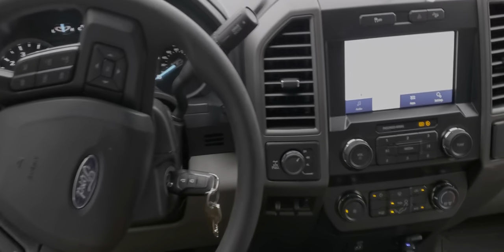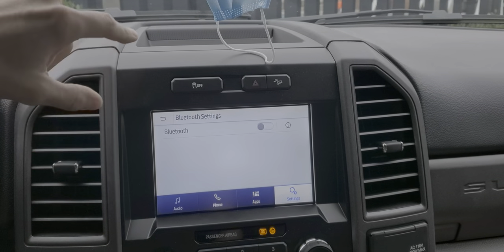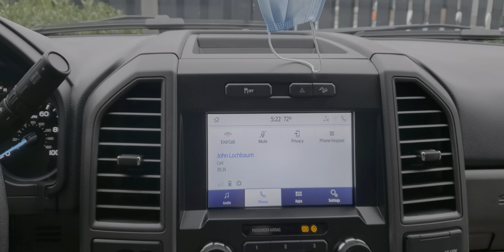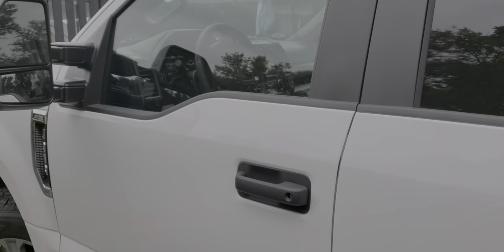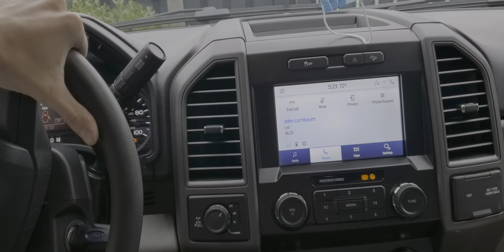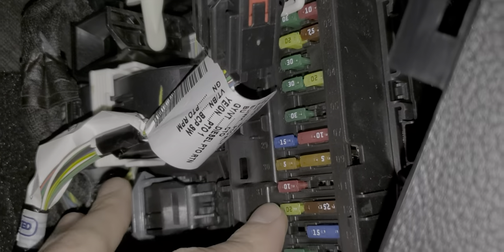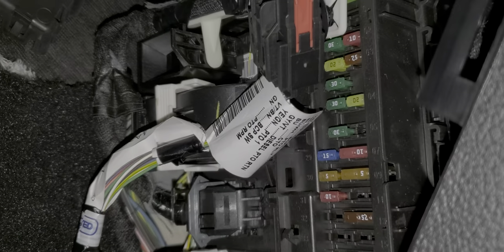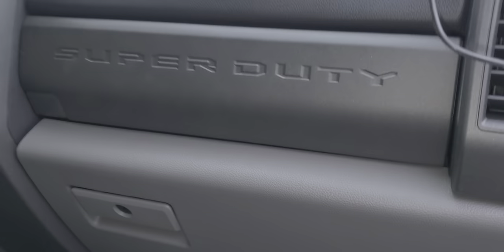Ford SYNC 3 Stuck in Phone Call FIX!